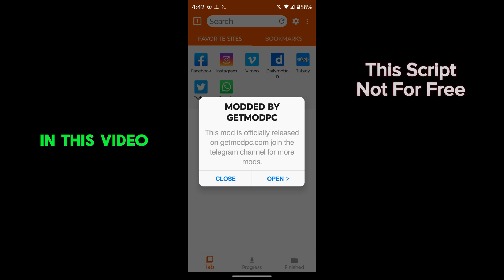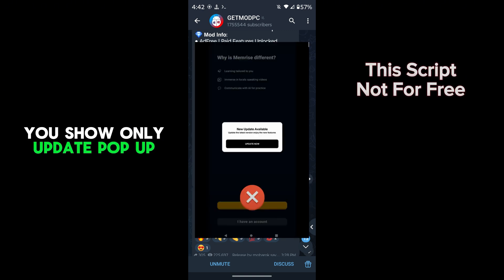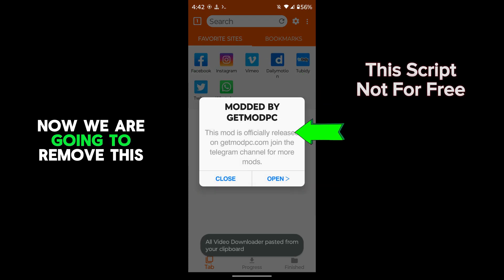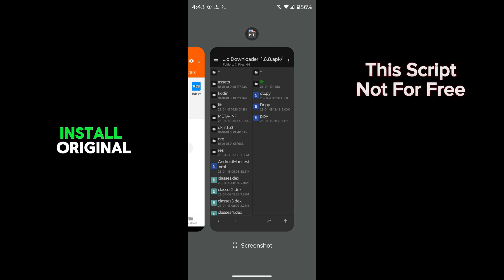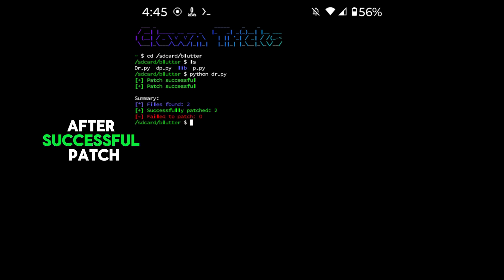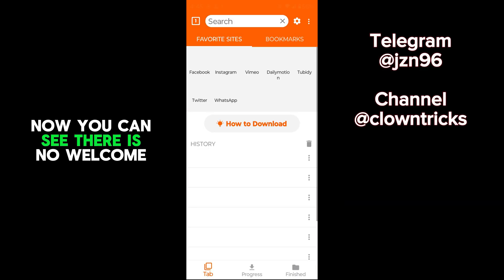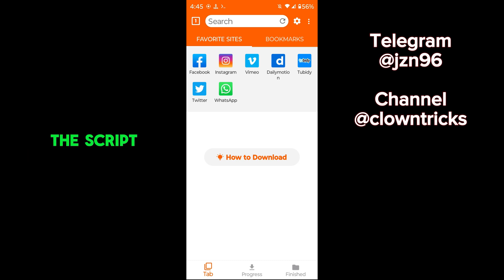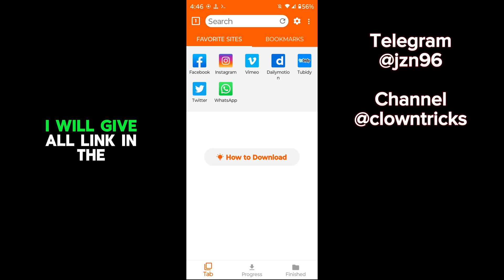Remove GETMODPC❌Popup from Android Apps | Using Termux Python Script | ClownTricks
how to remove update popup from getmodpc modded apps,

If you already use getmodpc modded apps, you know the pain 🥲

Dont ask the script for free..

i will update 100% clean modded apps in my telegram channel..
check once.. 👇👇

if you want the script $ contact  and buy..

My Id : @jzn96

(kindly remove the space from link then open in browser)

song by: ncs.io